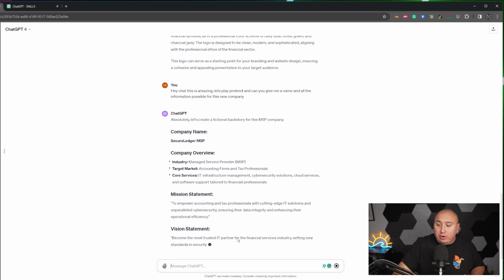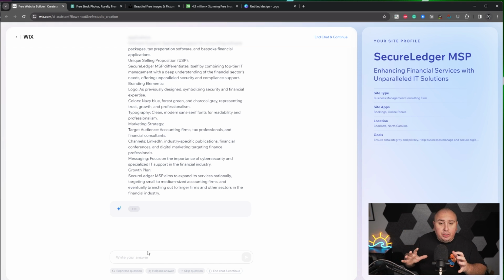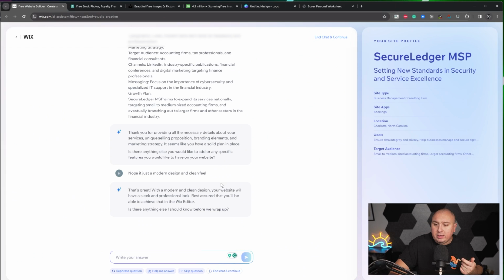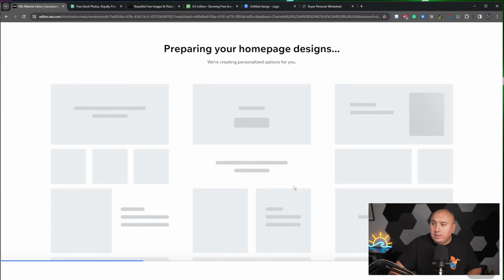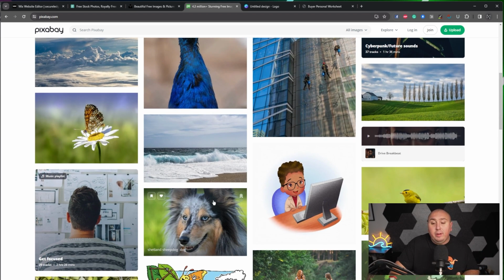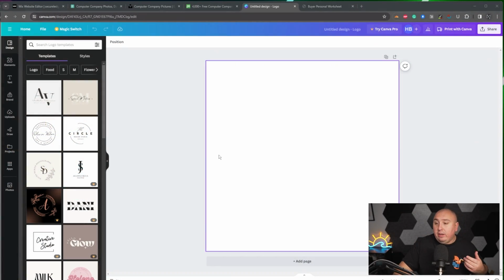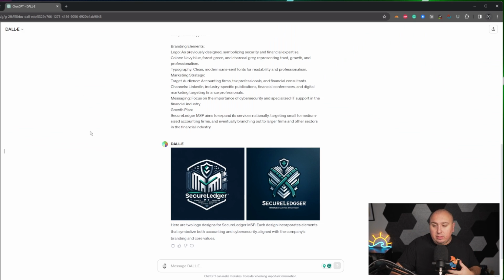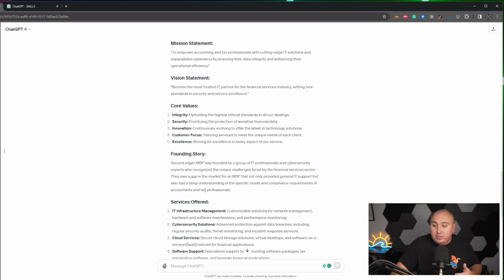Build An MSP Website In 15 Minutes To Look Like A Pro! *Ai Tips*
Build a professional-looking website in just 15 minutes with our easy, AI-powered guide. Perfect for beginners!

What you'll get:

Quick steps to build a website
AI tools for design efficiency
Image sourcing tips
Creating logos with Canva